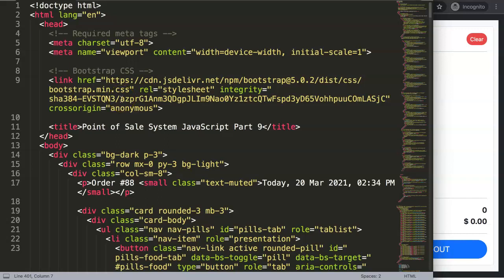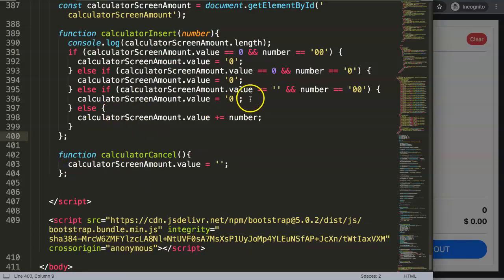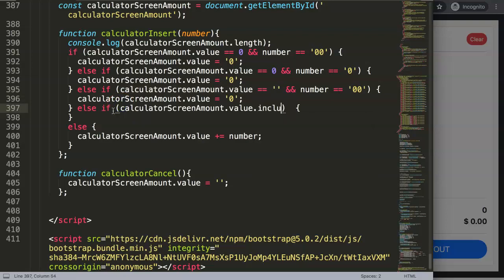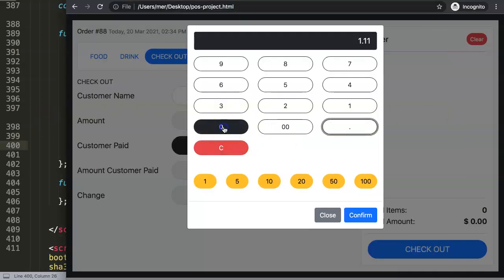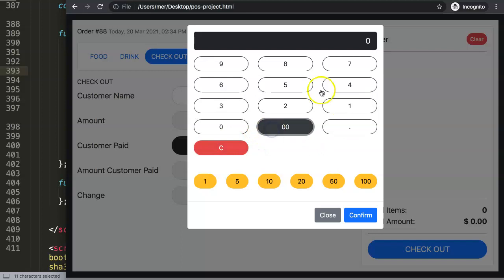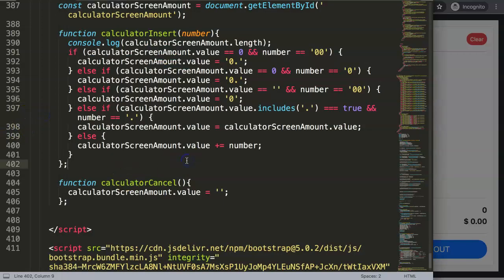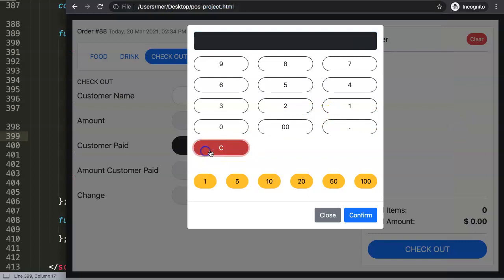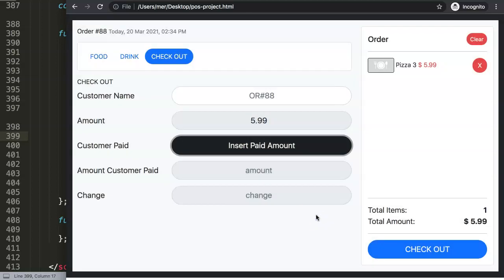Point of Sale System JavaScript Part 9